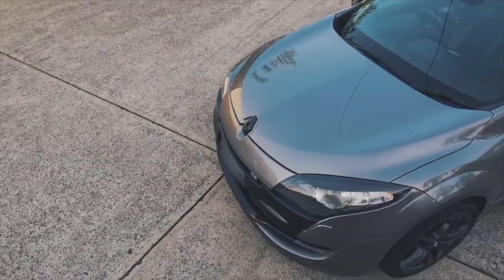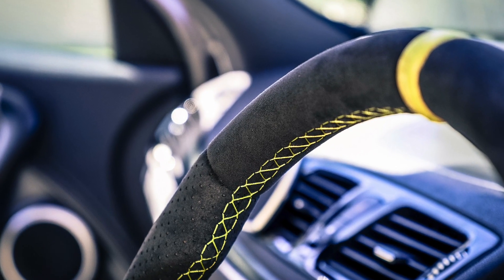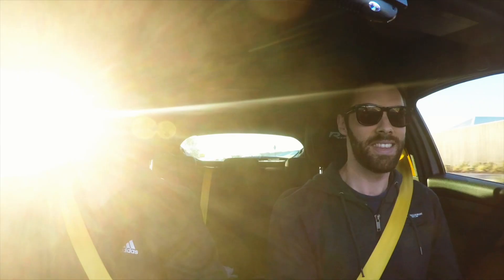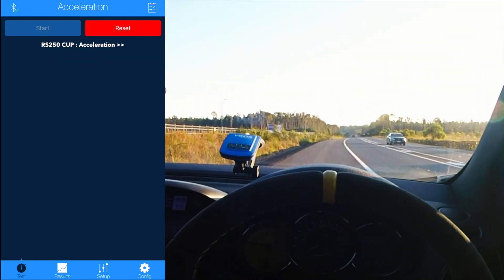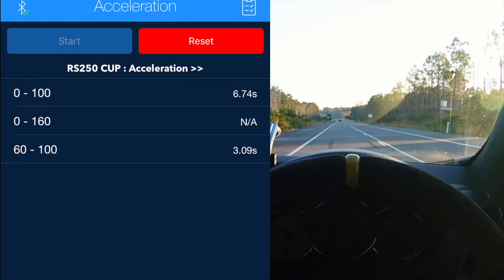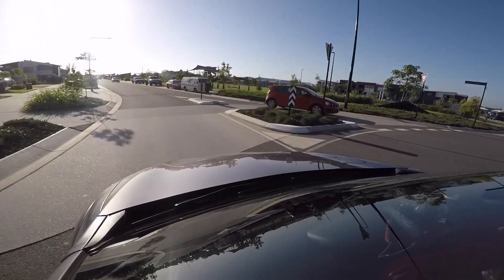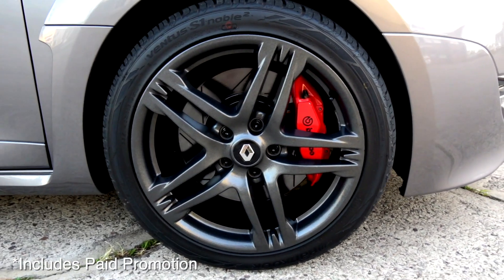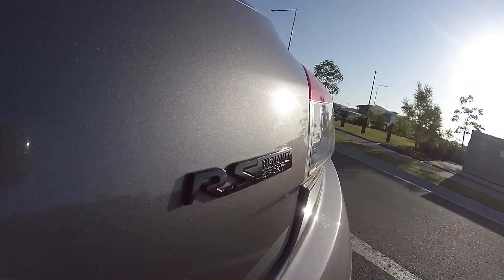RSTuner Tested Megane RS250: How Much Faster Is A Stage 1 Remap? Fastchips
A quick video showing the difference the RSTuner Stage 1 remap made to the Megane RS250. Same road, same tyres, same weight in the car, we just changed the ECU tune.

Although the remap mainly improves mid range power which can be a hinderance when trying to launch a front wheel drive, it really does make a massive difference to how the car drives and was quicker than expected. Amazing bang for your buck!

If you are thinking of buying the remap and have any questions feel free to shoot us an email with any questions.